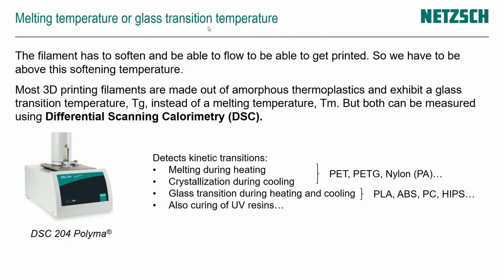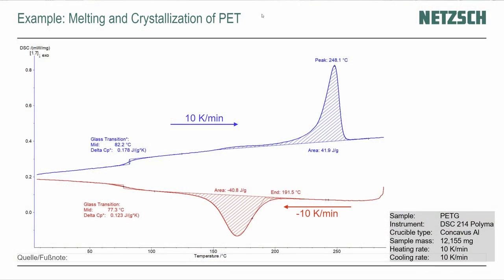Why Do Printing Temperatures of the Same Material Differ Between Different Filament Manufacturers?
Dr. Natalie Rudolph discusses why there are different printing temperatures for one material (e.g., ABS or PLA), which you bought from different filament suppliers. She shares insights into the detection of the melting and softening properties of filaments with analytical instruments and gives tips on how home users of 3D printers can use this knowledge.